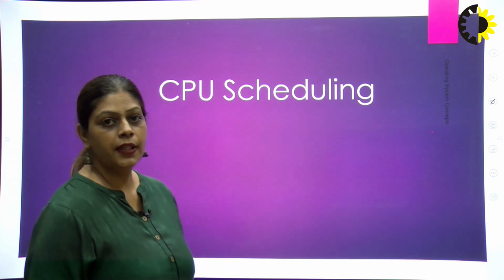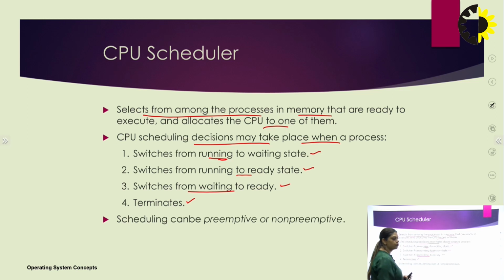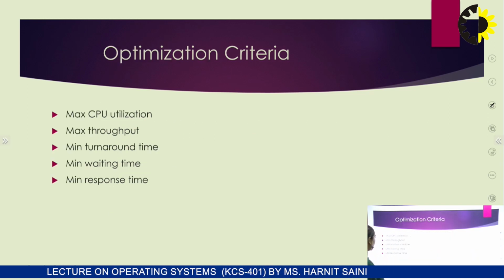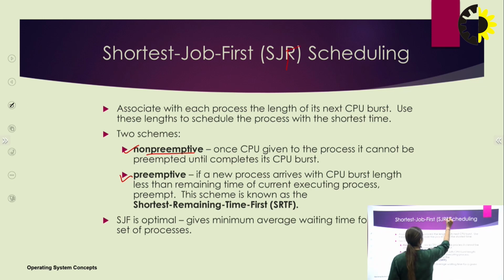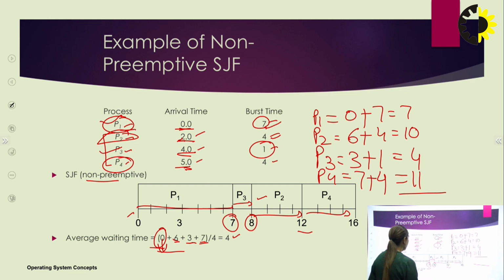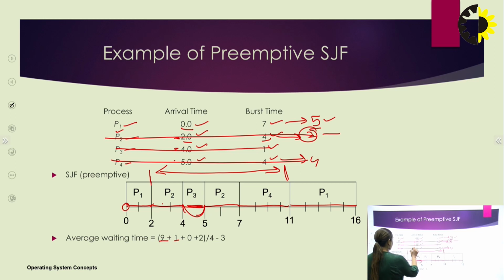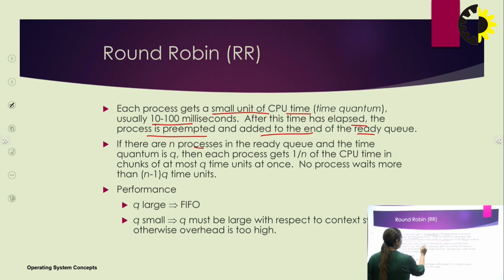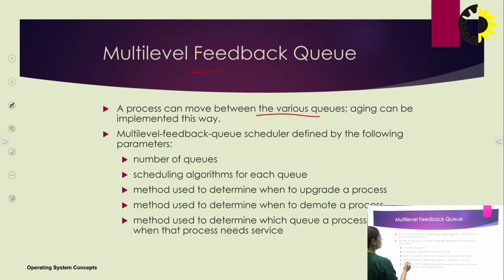''CPU Scheduling'' Operating System Lecture 01 By Ms Harnit Saini, AKGEC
We have only one CPU and number of process to be executed. So we have to schedule process in a way that CPU utilisation is maximised and waiting time is reduce.